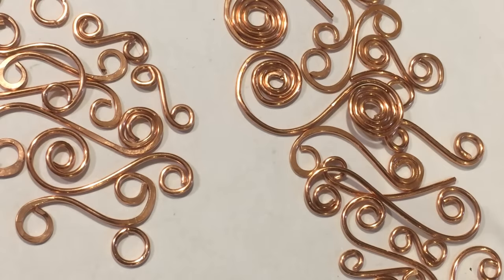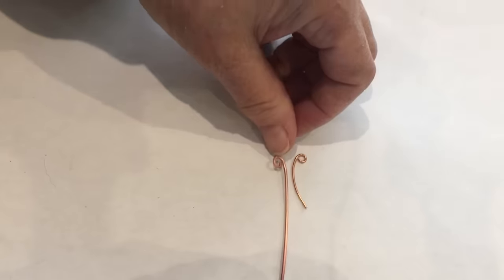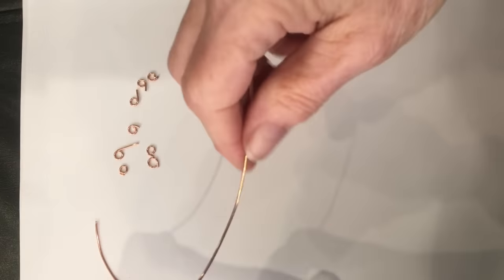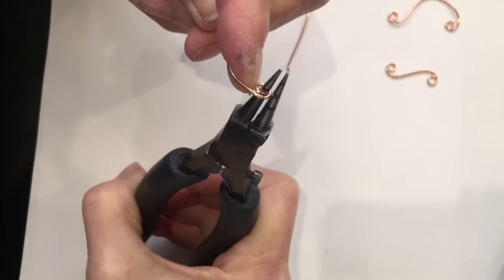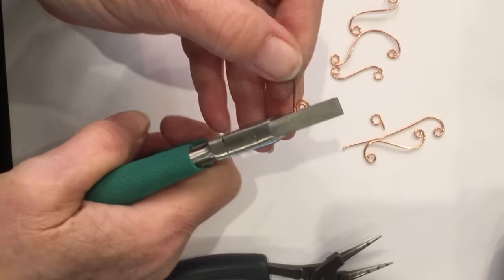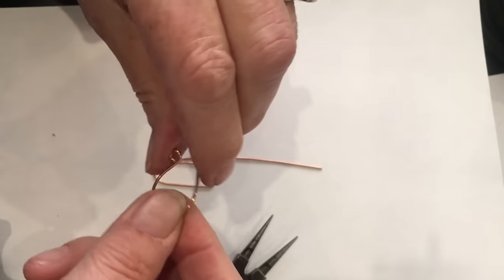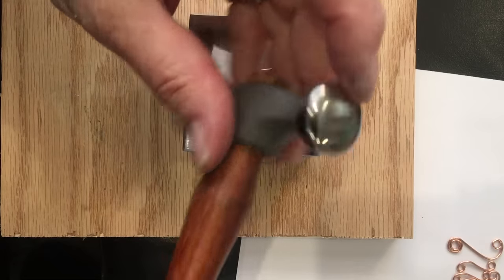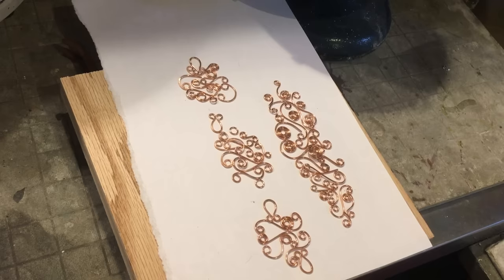Wire Working Basics: How to create beautiful shapes from wire.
Learn how to make beautiful, easy wire shapes!  Discover the secrets to creating scrolls, double scrolls, swirls (coils), the question mark scrolls, U-shaped scrolls and a lot more, in this video. Find out how  to make perfect circles, every time, as well as how to create matching wire sets, how to straighten wire,  finish your wire shapes and tips on designing with wire.

Use these shapes in wire wrapping or use them by themselves to create beautiful jewelry, build chains or solder one or a few together to create an amazing piece of jewelry!
I have two other videos in this series that will help you on your way: Wire-Working: Intermediate Shapes and The Wire-Worked Pendant.  Learn how to master wire bail creation, necklace links and a lot more!

Round Nose Plier Brands:
Swanstrom
Lindstrom
Wubbers
Tronex
Xbow
(There are more)

Other suppliers:
Otto Frei, Contenti, FDJ Tools, Rio Grande Jewelry, etc.

Flat Nose Pliers Brands
Swanstrom
Lindstrom
Wubbers
Tronex
Xbow

Otto Frei, Contenti, FDJ Tool, Rio Grande.

Flush cutters - ensure that your cutters will cut the gauge of wire you will be working with now, and in the future.  If it doesn't state what gauge it will cut to, contact the seller before buying!

Power Max by Keiba (my favorite): At Amazon

Other Brands:
Xuron, Tronex, Xbow, Lindstrom,
Suppliers: Amazon Micro-Tools.com
Wire:
Buy dead-soft whenever possible.  If not, you can always anneal it.  I buy in one pound spools usually.  In a pinch, I'll purchase from my local hardware store.

Metalliferous has the best prices at less than 8 cents a foot (.076). Rio Grande is also less than 8 cents a foot (.079).  Watch buying in small quantities!  I've seen up to .50 cents a foot on some sites.  Huge price difference compared to .08 a foot!

Purchasing through these links costs you nothing but, helps to keep this free service available.  Your purchases also contribute to Chimera Arts - A not for profit Makerspace and community jewelry studio We all thank you for your support!